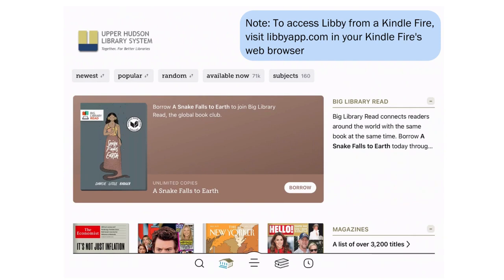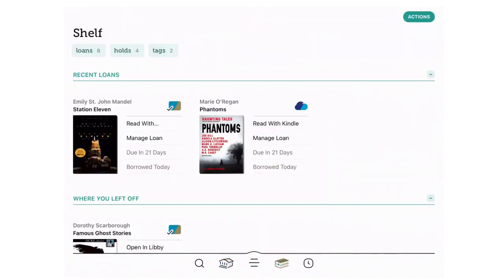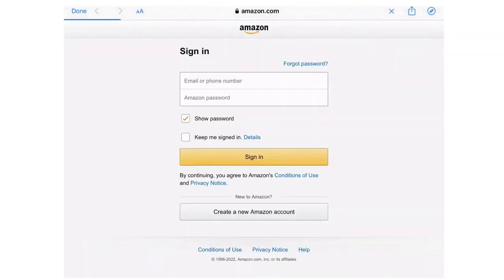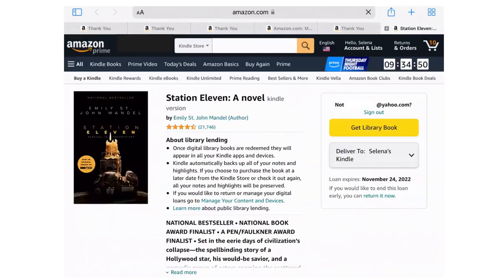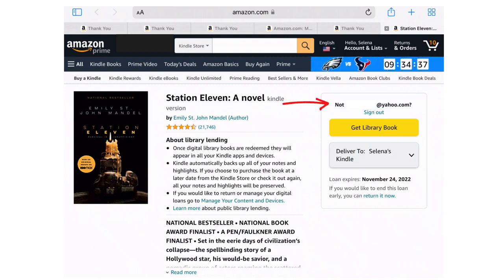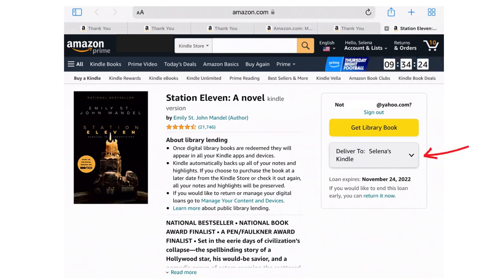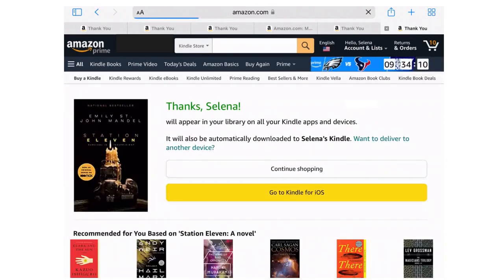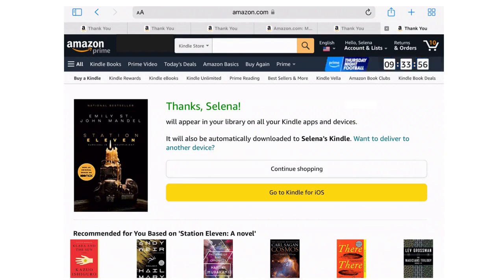How to Send Kindle Books to Your Kindle from the Libby App on iOS/Android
Did you know you can send e-books to your Kindle without having the Libby app installed on it? Follow these instructions to check out books in your Libby app on an iOS/Android device and send them to your Kindle. to follow this process.